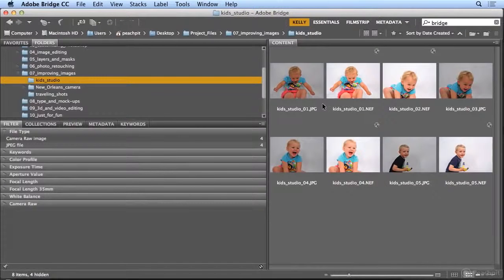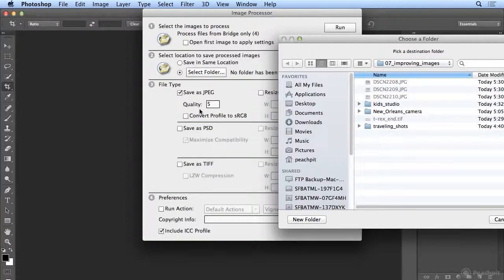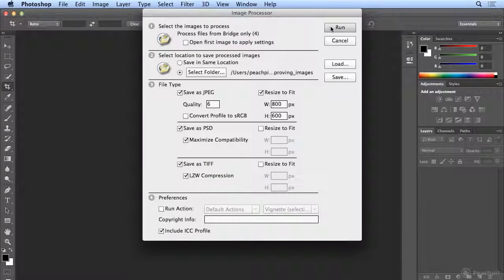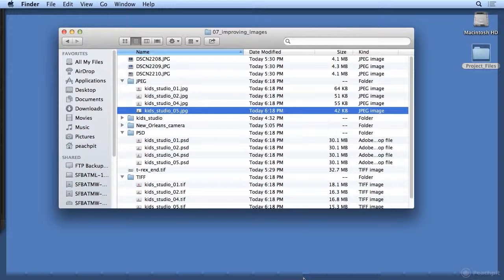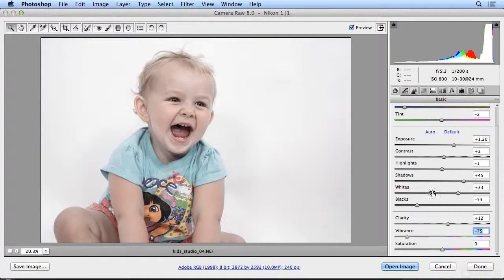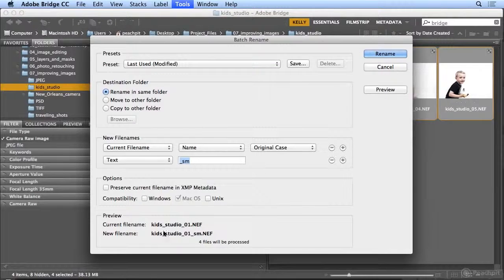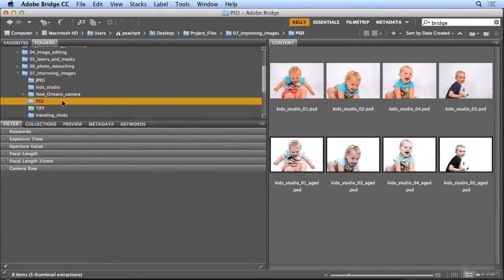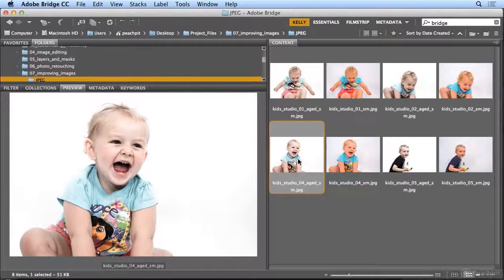069 Adjusting Images Several Times and Converting to New Formats